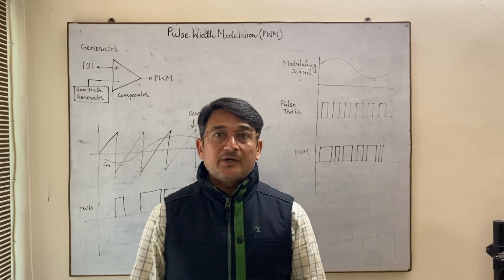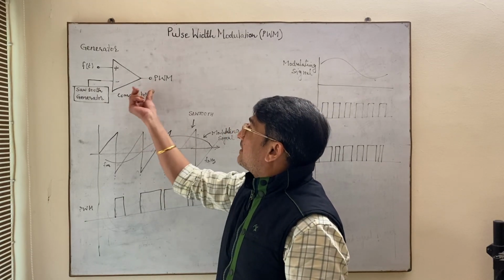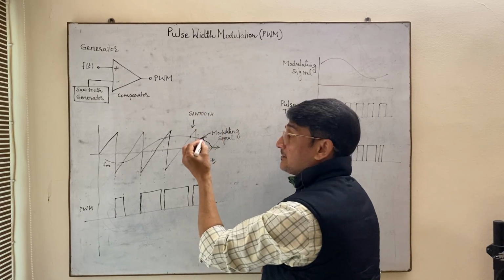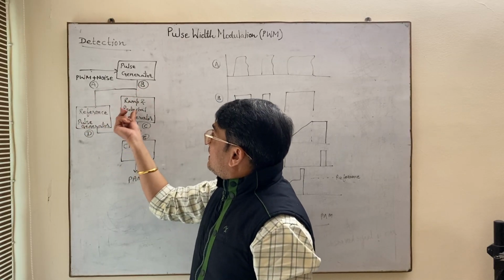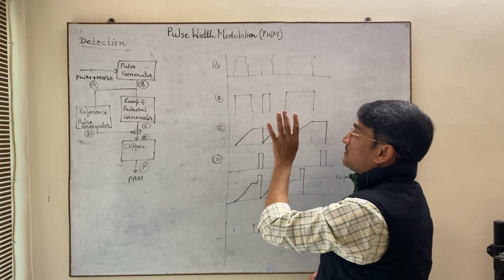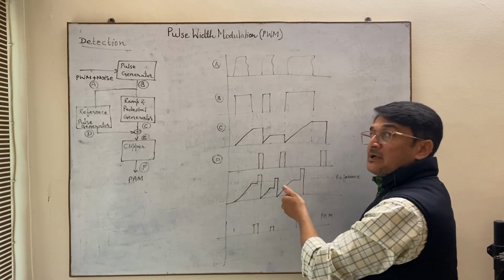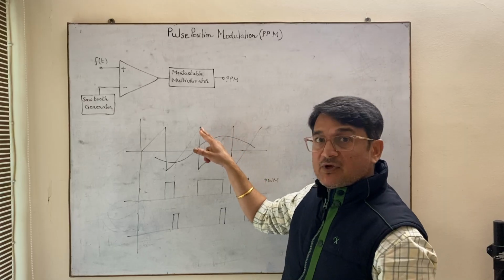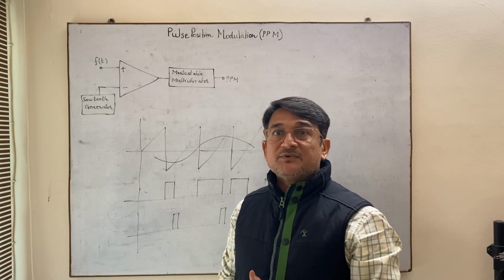Pulse Width & Position Modulation (PWM & PPM) | Digital Communication | ECE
Generation and detection of Pulse width modulation is explained. How the width of the pulse gets changed by keeping the amplitude and position constant is explained properly, then how PWM signal is converted back to PAM and then it is converted back to its original form. generation and detection of Pulse position modulation is also discussed how PPM is achieved through PWM and how it is converted back to PWM is explained in simple words.